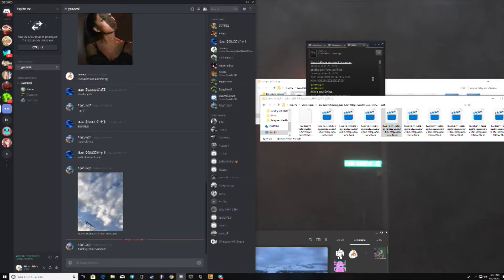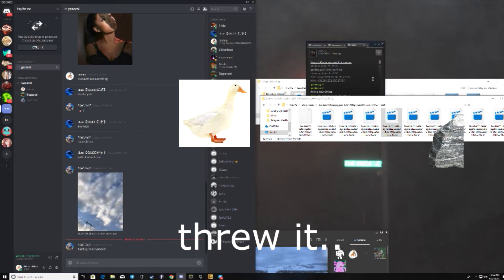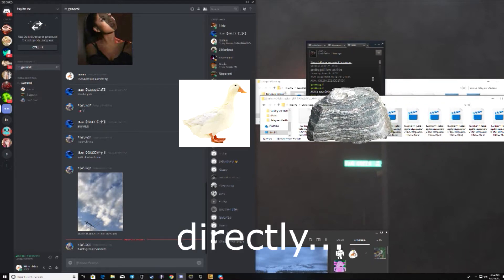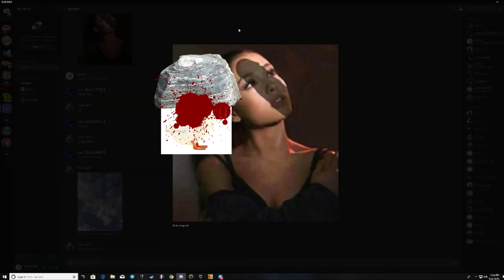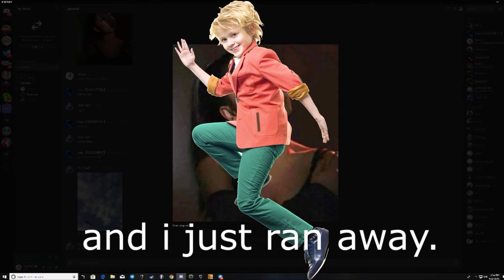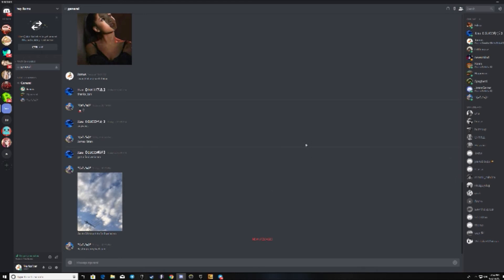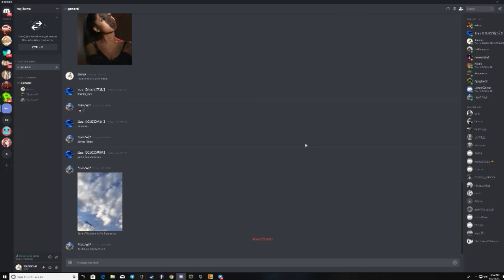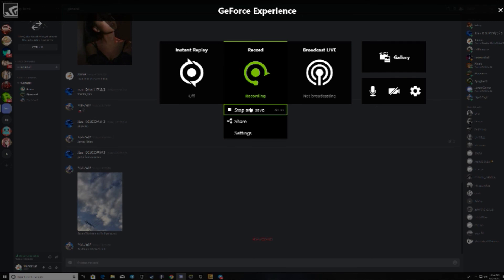Humble Boys : 2 - Ruben and Ducks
our second podcast our first guest please enjoy